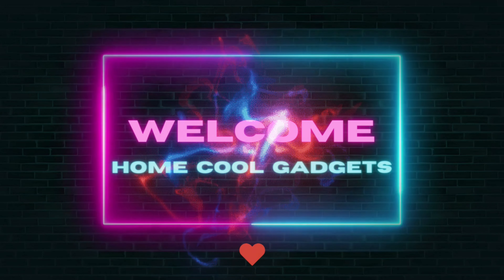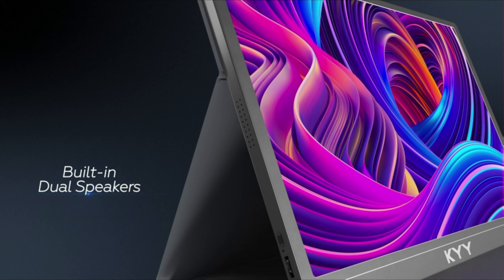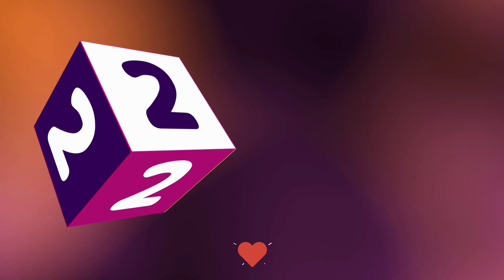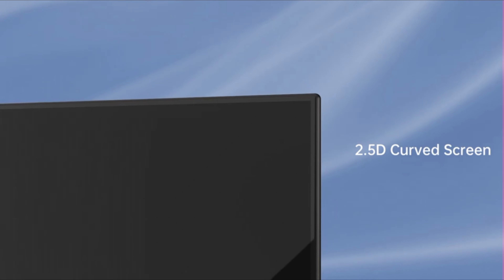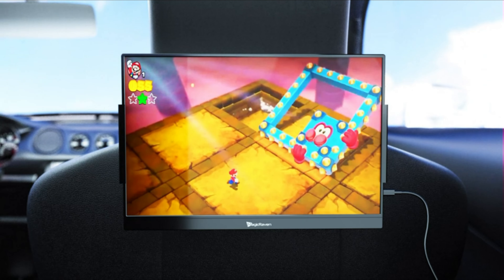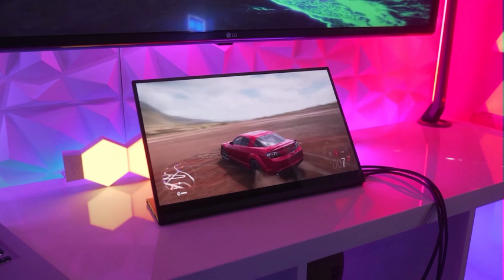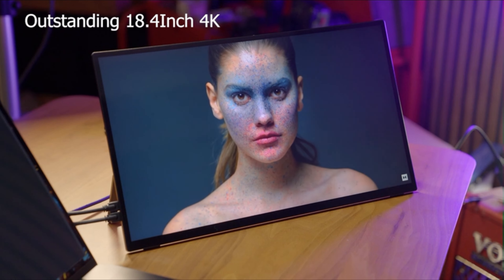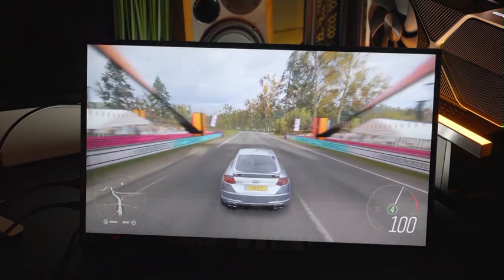Top 5 Best 4k Portable Monitor For Laptop On Amazon 2024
Here Is The Link For 4k Portable Monitor 👇👇

KYY 15.6'' 3840x2160 4k Portable Monitor
InnoView Portable Monitor Touchscreen 15.6'' 4k
MAGICRAVEN 4K Portable Monitor 16"
UPERFECT 4K Portable Monitor Touchscreen
EVICIV Portable Monitor 18.4" 4K

00:00 Introduction
00:45 KYY 15.6'' 3840x2160 4k Portable Monitor
02:06 InnoView Portable Monitor Touchscreen 15.6'' 4k
03:21 MAGICRAVEN 4K Portable Monitor 16"
04:45 UPERFECT 4K Portable Monitor Touchscreen
05:56 EVICIV Portable Monitor 18.4" 4K